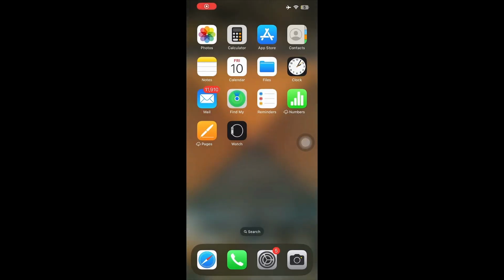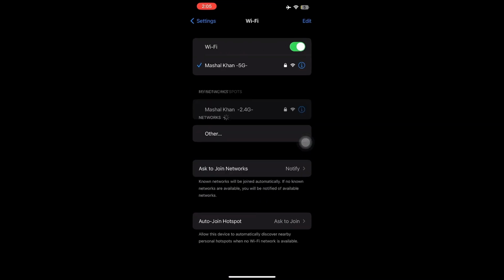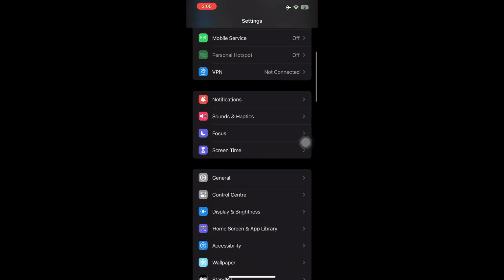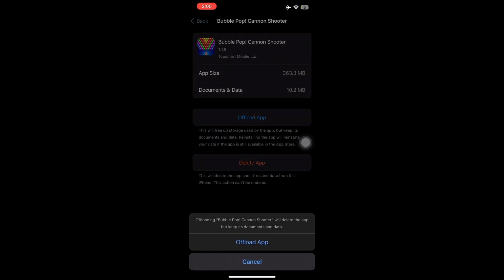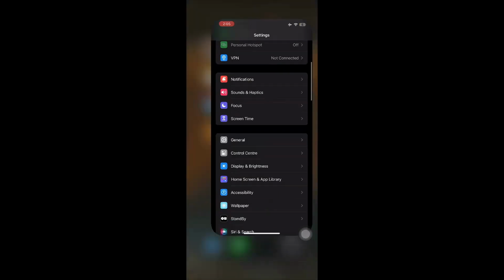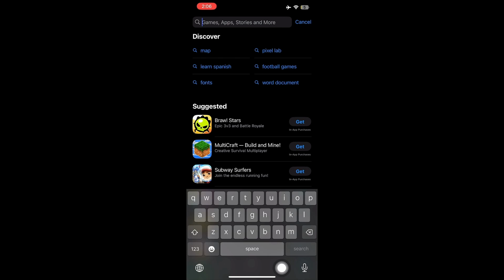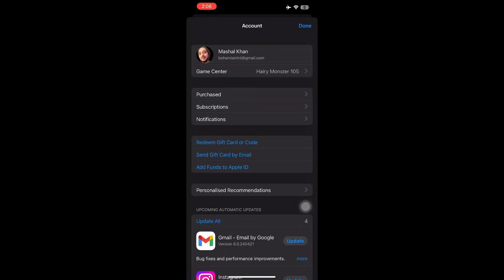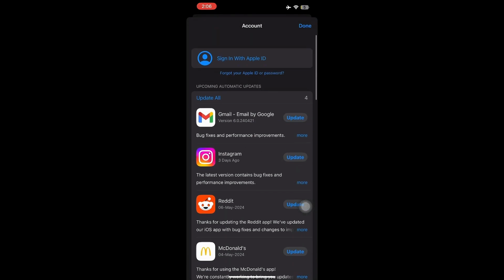How to Fix Unable to Verify App | An Internet Connection is Required !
In This Video, I Will Show YouHow to Fix Unable to Verify App | An Internet Connection is Required !